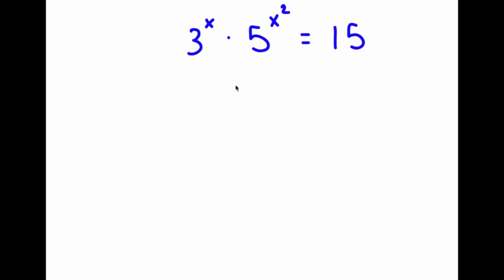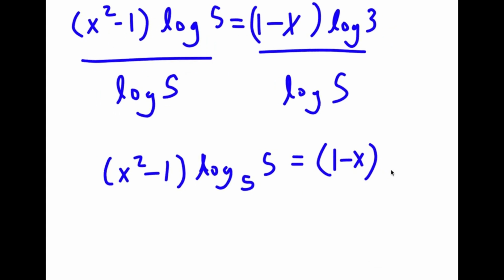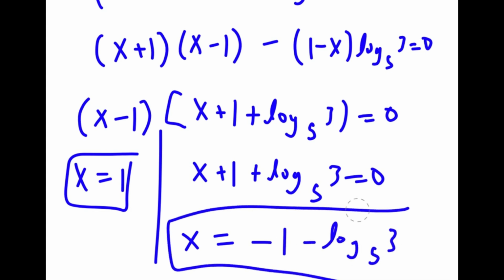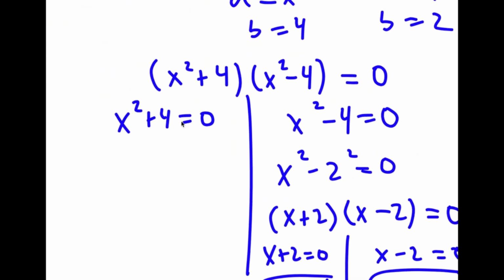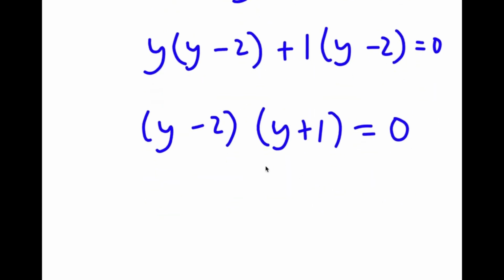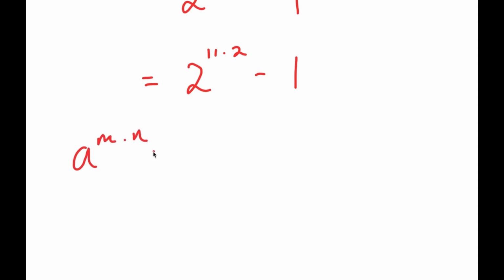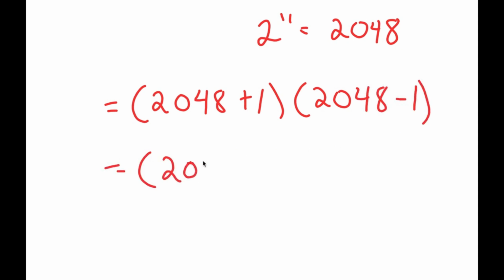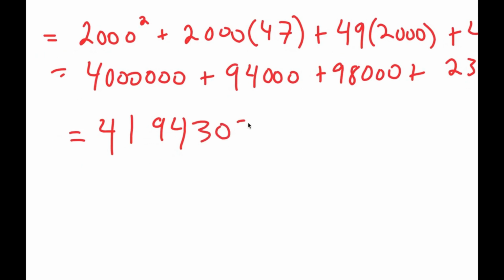A Challenging Exponential Problem | Can You Solve This?